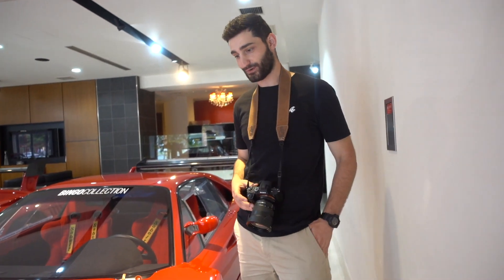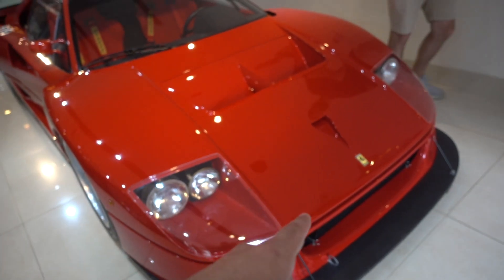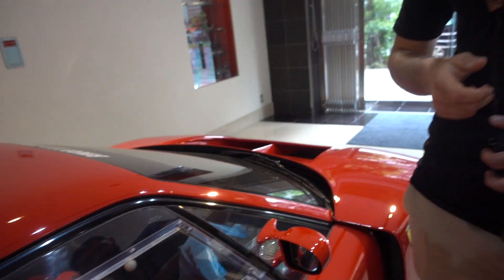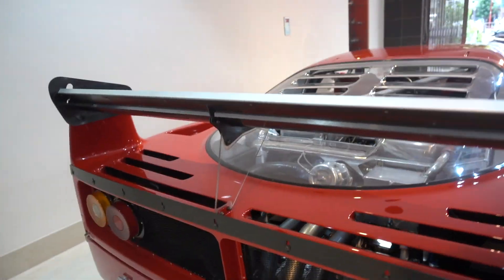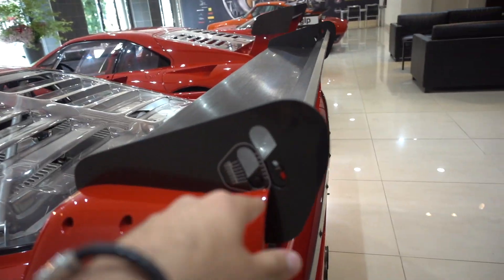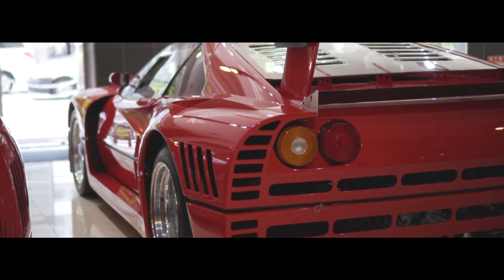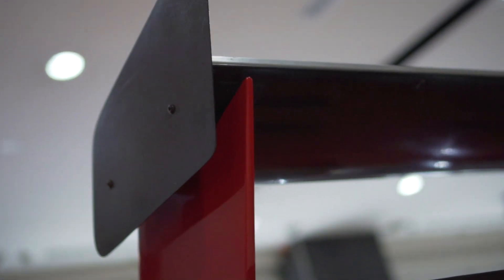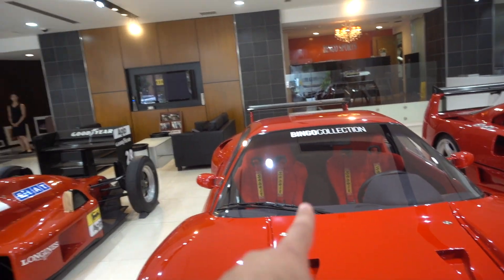MULTI-MILLION DOLLAR CAR COLLECTION - Bingo Sports Tokyo // U&A Japan Vlog Ep10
We're lost for words - this is the coolest collection of cars we've ever seen! Ferrari F40 LM - Ferrari 288 GTO Evoluzione - Ferrari F1 - Lamborghini Miura SVR - Porsche 930 Turbo

Have you had a looksie at the U&A store!

Slap a sticker on your ride or wear one of our badass shirts to show the world you live by the U&A ethos!

Why own a desired machine and not put it to use? Keep a race car locked up in storage because it's increasing in value? I think not!!

At Team U&A we reckon you've gotta abuse the hell out of that hunk of metal. Take it to your favourite stretch of road and use it like it was built to be used! Brake later and corner harder than you've ever done before! Then, the next day when you go back to your miserable job, you'll be smiling every second 'till you get to clock off and do it all over again.

Team U&A. Used & Abused not Stored & Adored.

1 - Kanye West - Yikes (Shisto Flip)